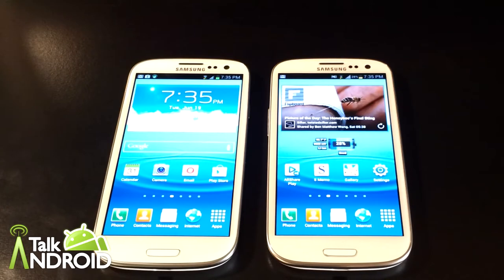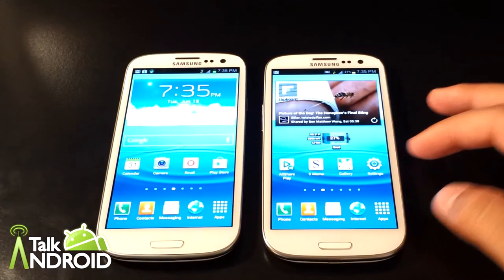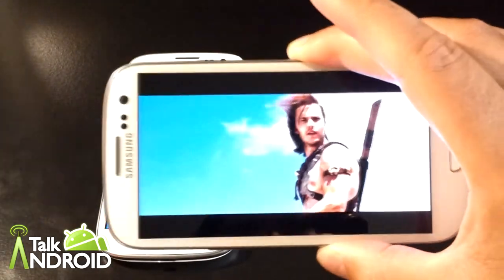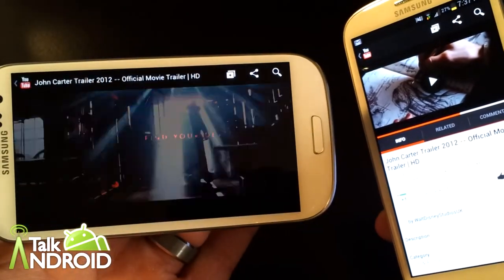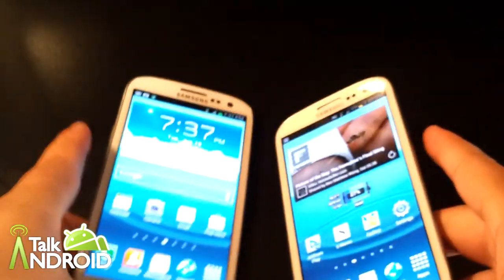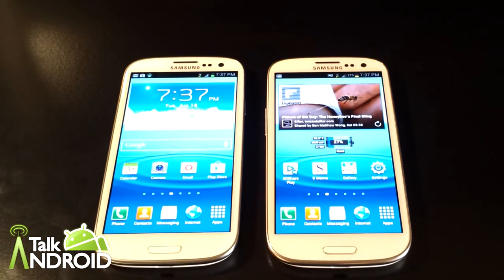Samsung Galaxy S III - Hands On With S Beam